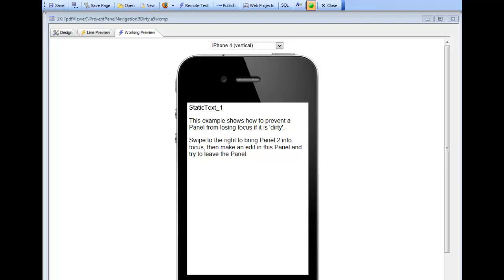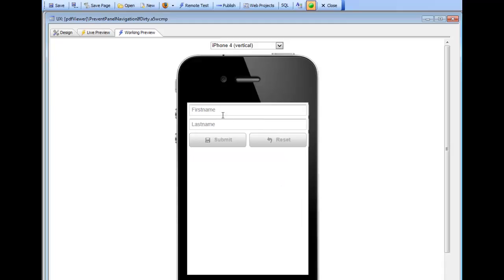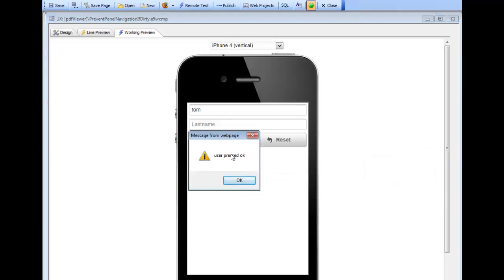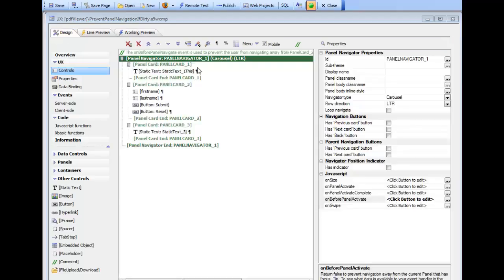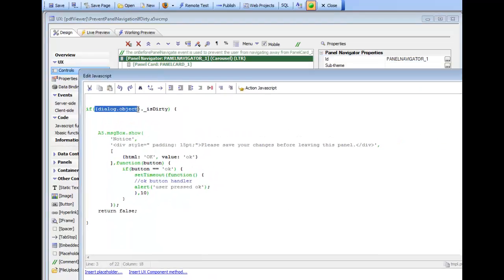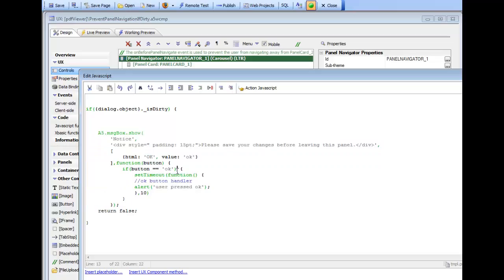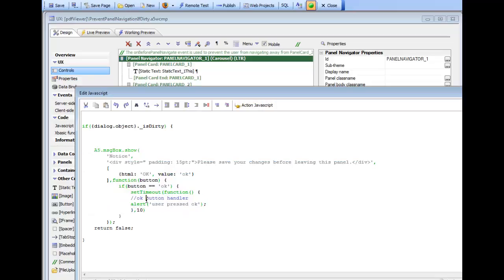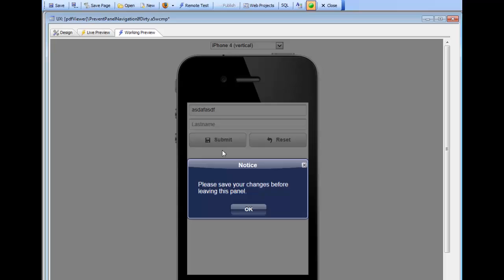AA UX Preventing a Panel from Losing Focus